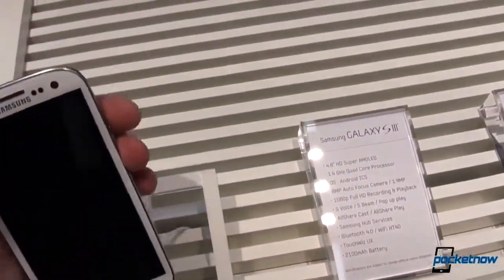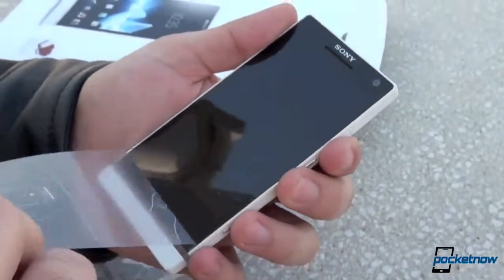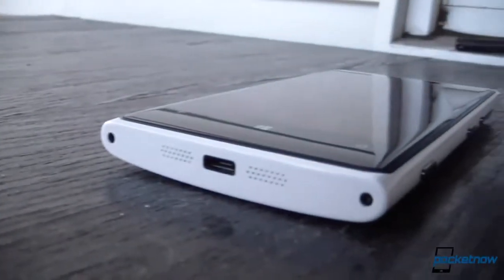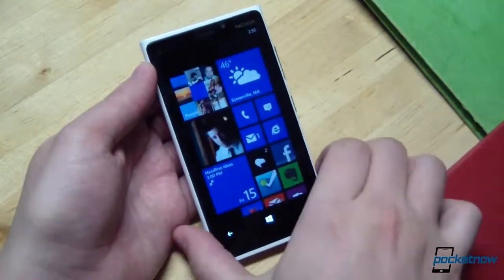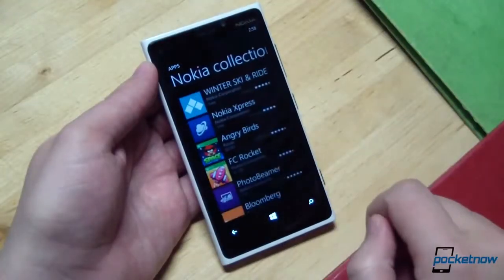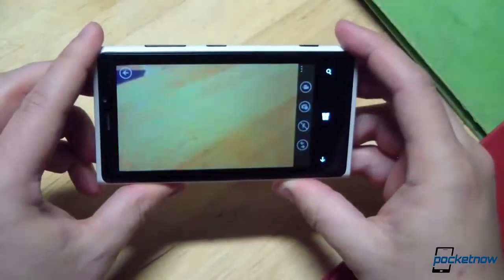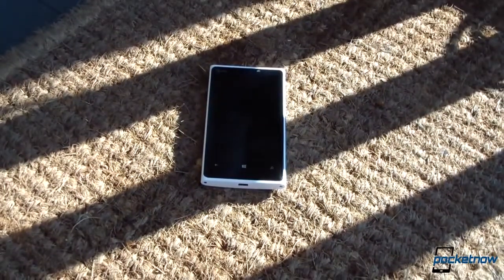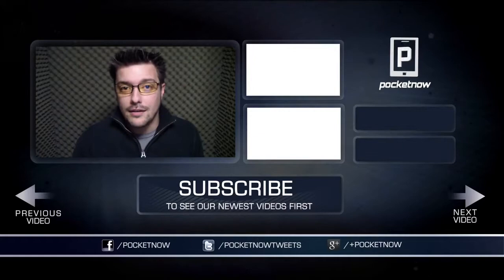Nokia Lumia 920 After The Buzz, Episode 12